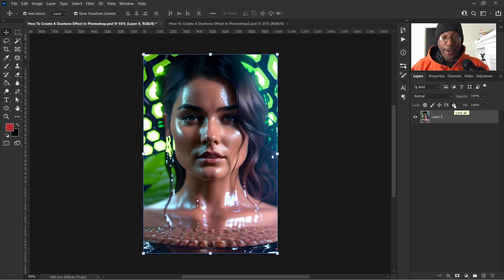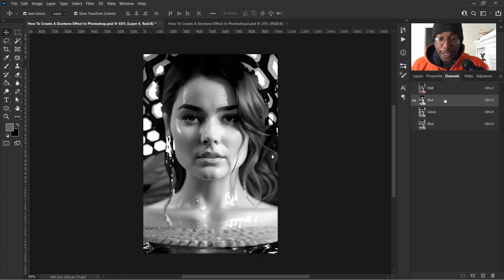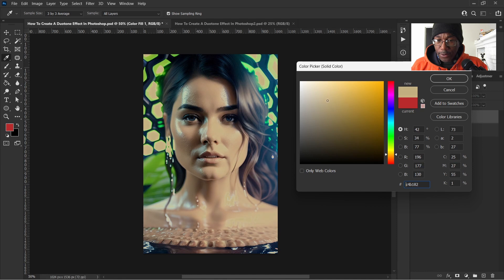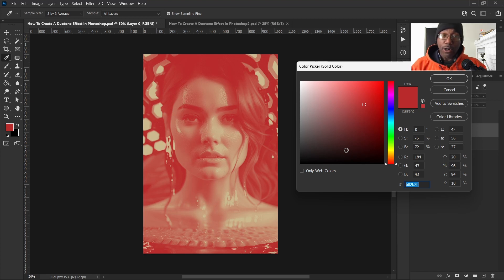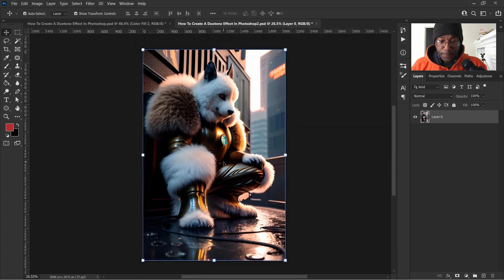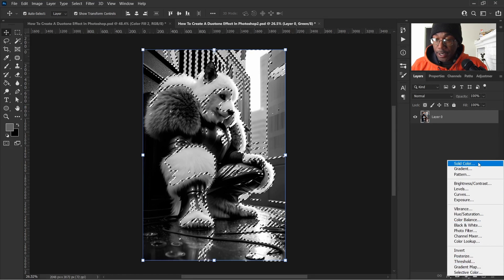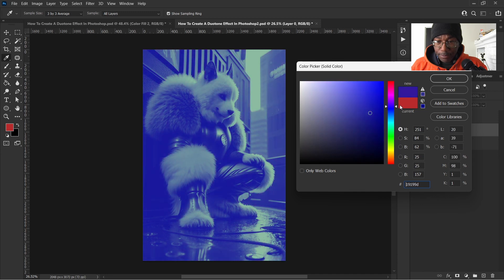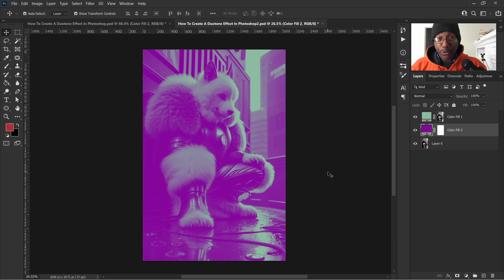How To Create A Duotone Effect In Photoshop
And Today... Ant gives two great examples of creating the Duotone Effect

► TIMESTAMPS:
00:00 Prepare Photos
00:52 Adjustment Layers
02:20 Recap

► POPULAR DIGITAL FILES:
✅ Amazing Logo Parody SVG File
✅ Women Faces & Hairstyles SVG File
✅ Extra AF Moment Logo Parody

► POPULAR T-SHIRTS:

► POPULAR T-SHIRTS & HOODIES:
✅ Wake Up Pray Up Stay Up T-Shirt
✅ Boss Lady T-Shirt
✅ Amazing Logo Parody T-Shirt
✅ Amazing Logo Parody Sweatshirt